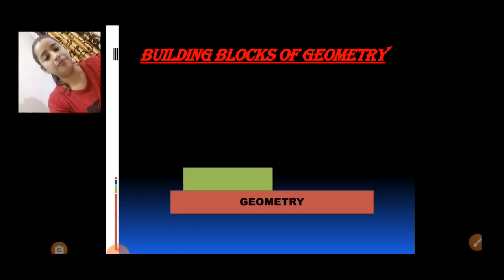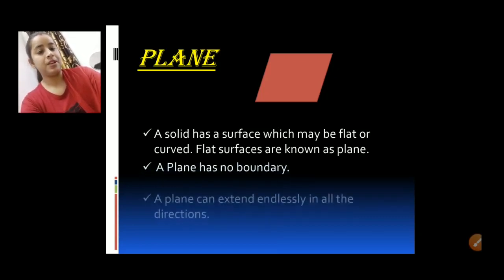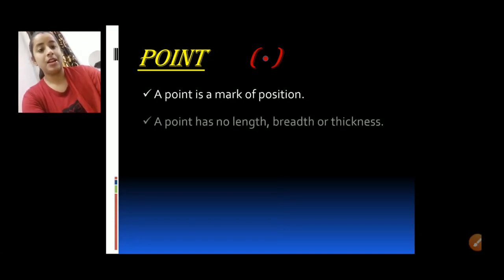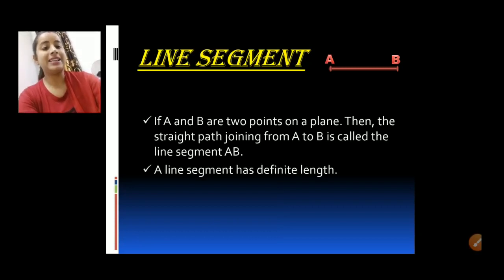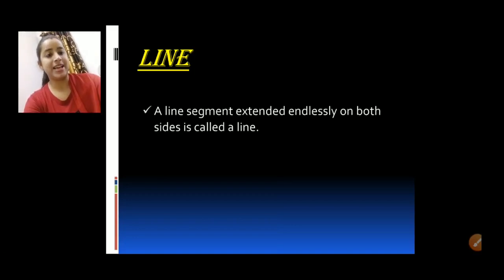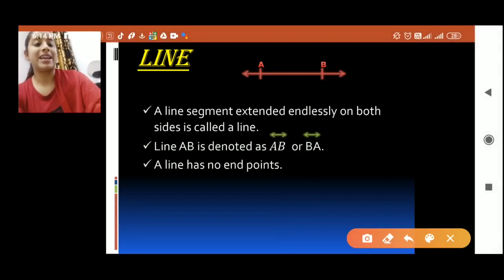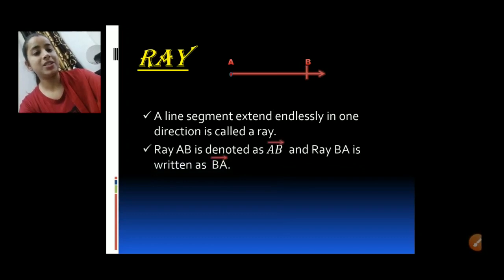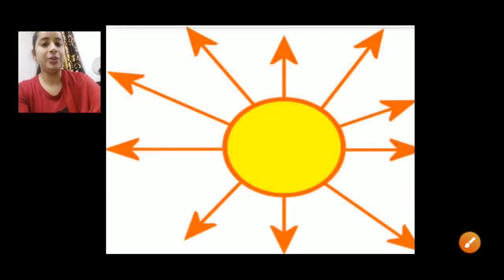STD VI Mathematics Line Segment, Ray and Line Part1 Ms Ruchi